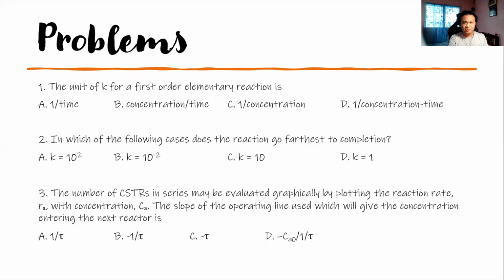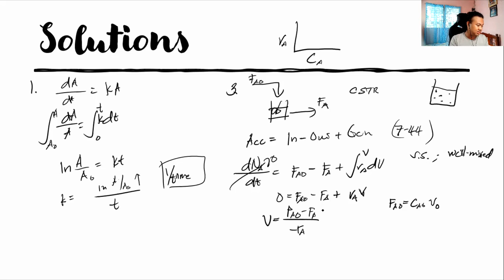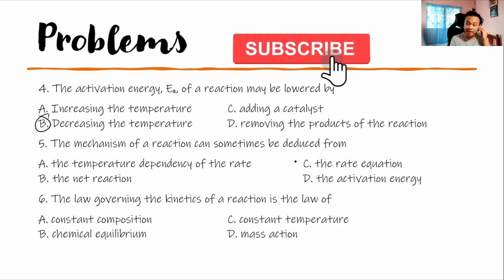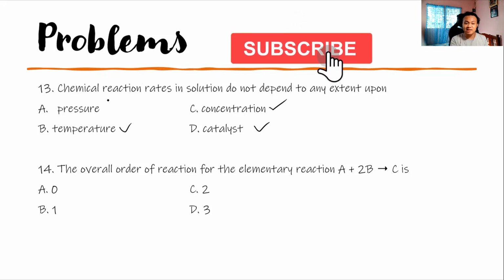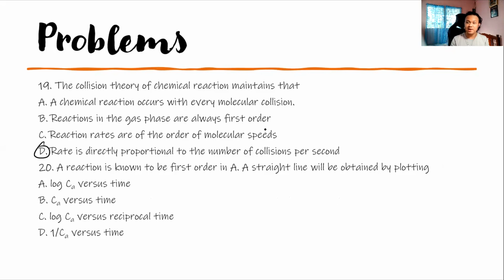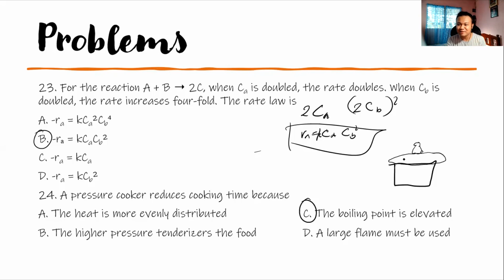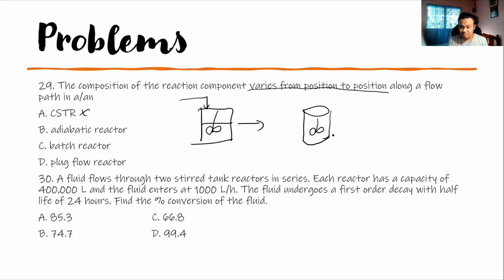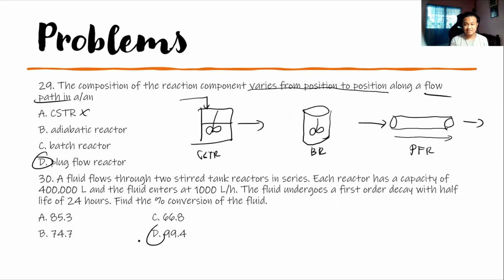ChE Review Series | CHEMICAL REACTION ENGINEERING PAST BOARD EXAM SOLVED PROBLEMS Part 1 (1-30)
What's up mga ka-ChE! This time we are moving on to Chemical Reaction Engineering, my favorite subject in college. The problems are taken from the 3rd edition of the Reviewer for Chemical Engineering Licensure Examination, published by the Manila Review Institute, Inc.
Guess the word in the thumbnail. The ones who will get it right will be in the shoutout in the next video. Just comment it below!

00:00 - Intro

01:54 - 1. The unit of k for a first order elementary reaction is
03:51 - 2. In which of the following cases does the reaction go farthest to completion?
04:37 - 3. The number of CSTRs in series may be evaluated graphically by plotting the reaction rate, rₐ, with concentration, Cₐ. The slope of the operating line used which will give the concentration entering the next reactor is
13:16 - 4. The activation energy, Eₐ, of a reaction may be lowered by
16:05 - 5. The mechanism of a reaction can sometimes be deduced from
17:42 - 6. The law governing the kinetics of a reaction is the law of
17:55 - 7. The equilibrium constant in a reversible chemical reaction at a given temperature
19:06 - 8. Which of the following statements is the best explanation for the effect of increase in temperature on the rate of reaction?
21:16 - 9. If the rate of reaction is independent of the concentration of the reactants, the reaction is said to be
21:38 - 10. The specific rate of reaction is primarily dependent on
21:46 - 11. The rate of reaction is not influenced by
22:36 - 12. For the reaction 2A(g) + 3B(g) ➝ D(g) + 2E(g) with rD = kCaCb² the reaction is said to be
23:46 - 13. Chemical reaction rates in solution do not depend to any extent upon
24:56 - 14. The overall order of reaction for the elementary reaction A + 2B ➝ C is
25:39 - 15. If the volume of a container for the above reaction (Problem 14) is suddenly reduced to ½ its original volume with the moles of A, B, & C maintained constant, the rate will increase by a factor of
27:52 - 16. The rate of reaction of B in terms of ra (where ra = -kCaCb²) is
29:37 - 17. The net rate of reaction of an intermediate is
30:22 - 18. For the reaction: 4A + B ➝ 2C + 2D. Which of the following statements is not correct?
31:17 - 19. The collision theory of chemical reaction maintains that
31:28 - 20. A reaction is known to be first order in A. A straight line will be obtained by plotting
34:53 - 21. If the reaction, 2A ➝ B + C is second order, which of the following plots will give a straight line?
35:16 - 22. The activation energy of a reaction can be obtained from the slope of a plot of
36:51 - 23. For the reaction A + B ➝ 2C, when Ca is doubled, the rate doubles. When Cb is doubled, the rate increases four-fold. The rate law is
37:47 - 24. A pressure cooker reduces cooking time because
39:35 - 25. A catalyst can
41:55 - 26. It states that the rate of a chemical reaction is proportional to the activity of the reactants
42:07 - 27. Rapid increase in the rate of a chemical reaction even for small temperature increase is due to
42:54 - 28. The half-life of a material undergoing second order decay is
45:21 - 29. The composition of the reaction component varies from position to position along a flow path in a/an
47:29 - 30. A fluid flows through two stirred tank reactors in series. Each reactor has a capacity of 400,000 L and the fluid enters at 1000 L/h. The fluid undergoes a first order decay with half life of 24 hours. Find the % conversion of the fluid.

54:10 - Outro